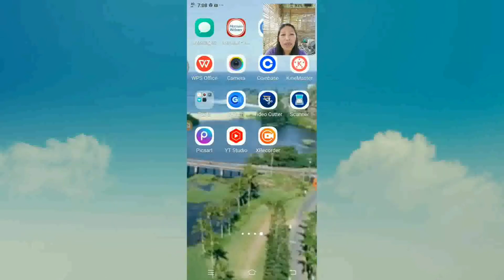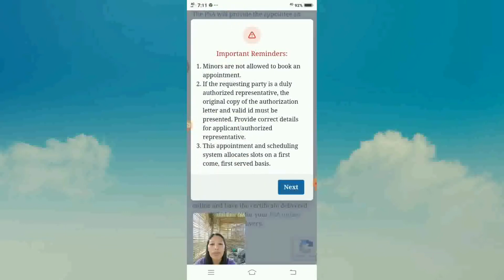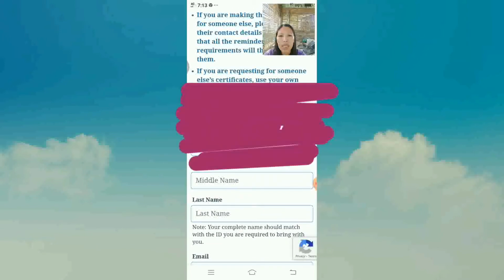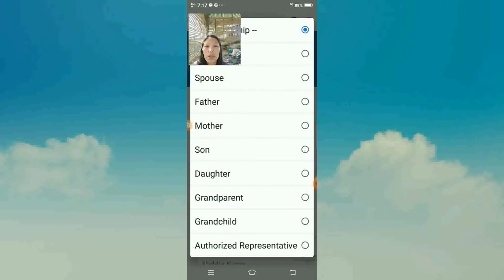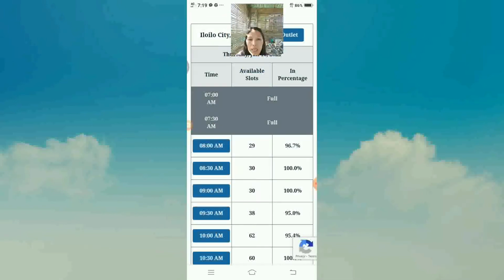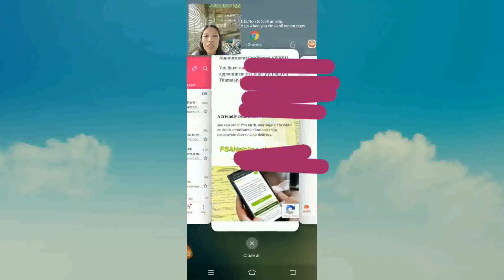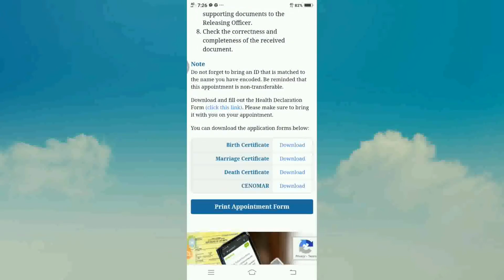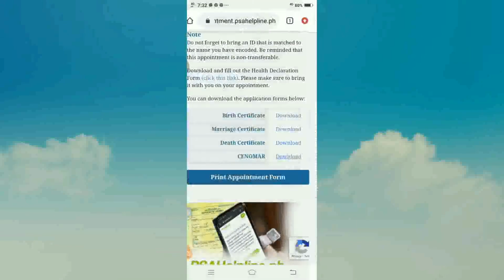How To Set An Appointment On Online(PSA)| Secure Copy Of Cenomar On 2022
Travel Discoveries Channel...how to set an appointment on online (PSA)| Secure copy of cenomar on 2022. In this video we will walkthrough on the website of Philippines Statistics Authority (PSA) on how to set an appointment online. Also the step by step process or guides.
Travel discoveries channel vlog. It provides information, tips, documentaries as well as education to helps you more easier and gives an idea. You will be notify  if I have a new upload videos.

Pls check it out this dating site to meet more friends as well as your soulmate,  just click this link for sign up and more details by clicking Christian Filipina here:
Issues in K1 visa or travel plans? Pls visit Filipino Visa for free consultation by clicking this link:

Pls consider to watch/visit my videos:
3 Ways To Speed Up Your Case

For more information about US Embassy Philippines and its visa operations, pls visit at:
ph.us embassy.gov/visas/

For nvc times pls visit at:
nvc.state.gov/timeframes

For nvc public inquiries, pls visit at:
nvc.state.gov/publicinquiryform

For us embassy public inquiries, pls visit at: ph.us embassy.gov/visas/publicinquiryform

To set an appointment in the Philippines Statistics Authority (PSA) , pls visit at:
Appointment.psa.gov.ph